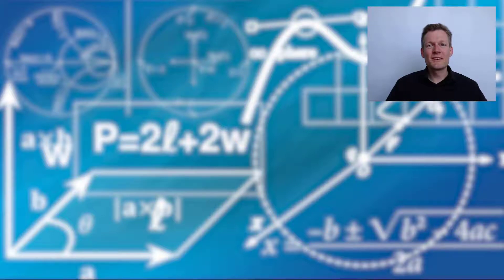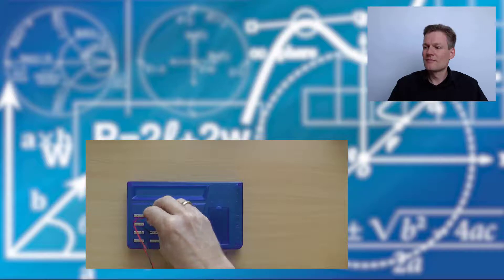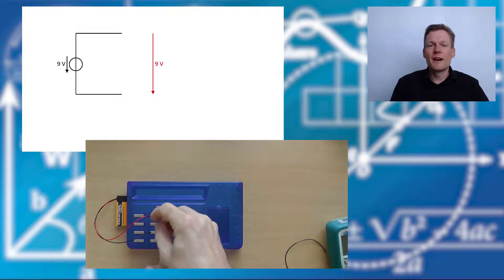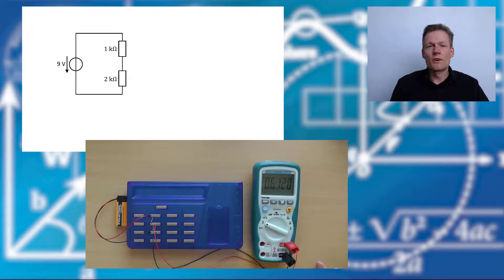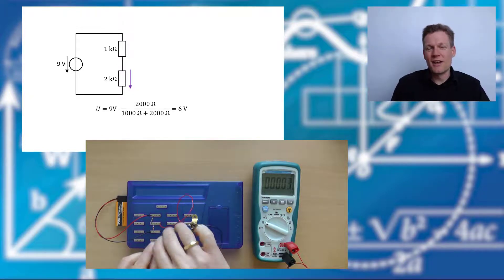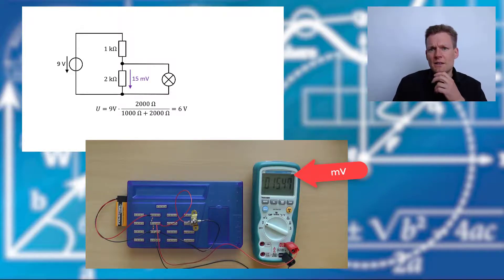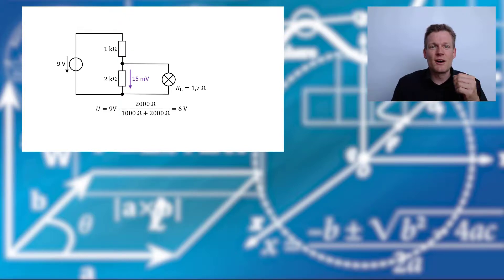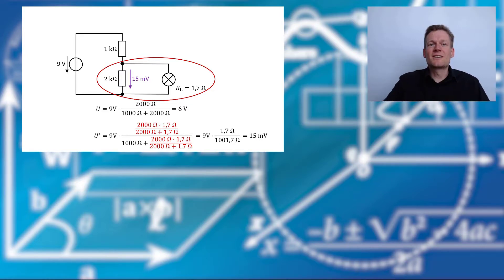Electric Circuits - Experiment voltage divider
We want to power a 6V light bulb with a 9V battery. To reduce the output voltage from 9V to 6V we use a voltage divider circuit.